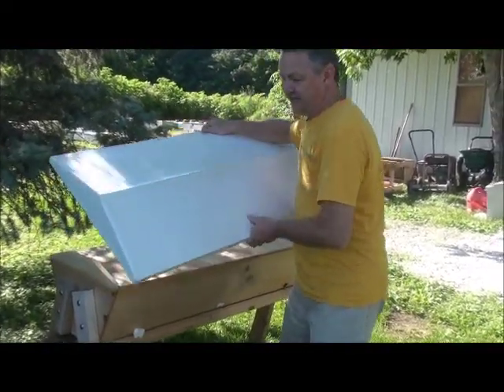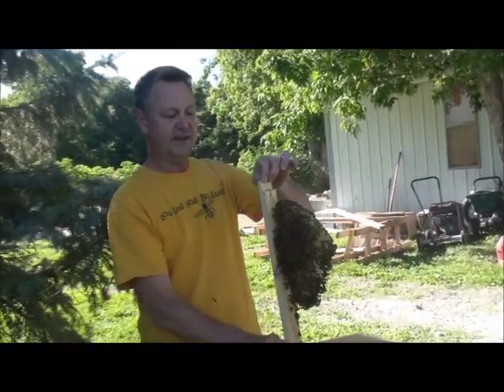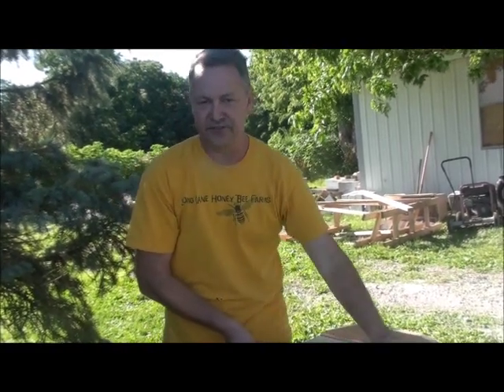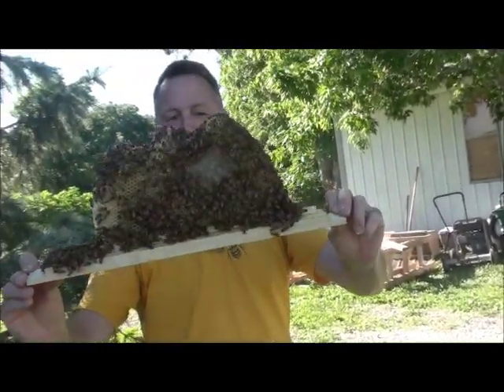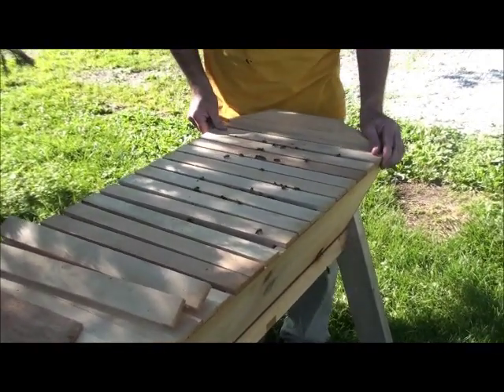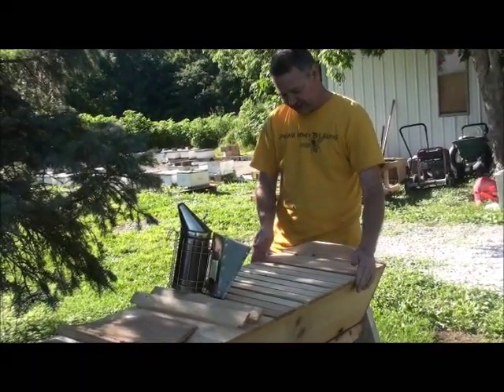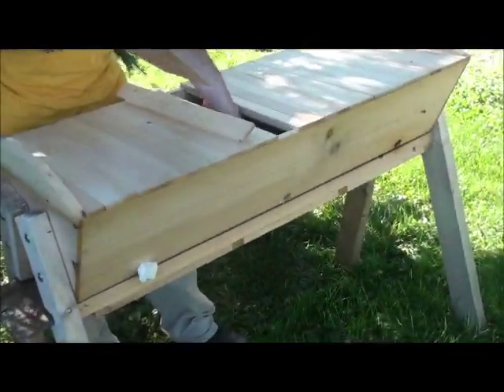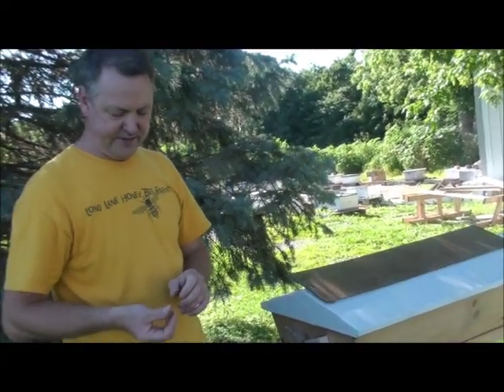Top Bar Hive Inspection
Beekeeping can be a challenge. Are you just starting out? If you are new to beekeeping or you keep failing, I strongly recommend you take my Ultimate ONLINE Beekeeping Course.